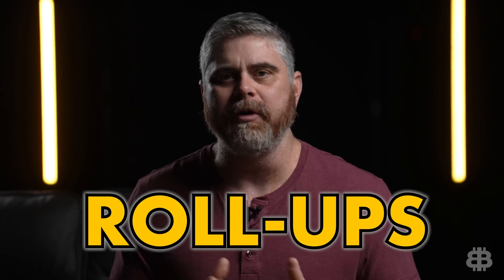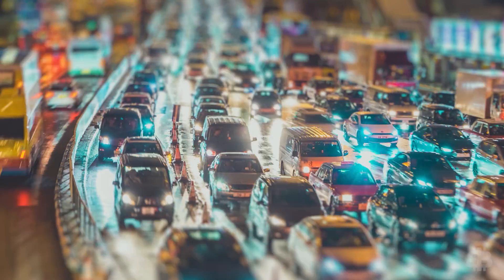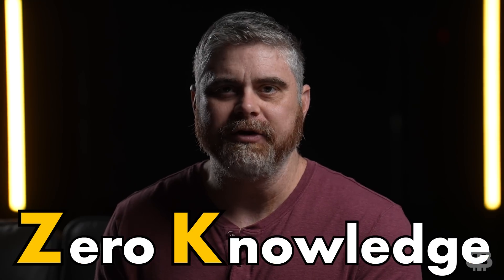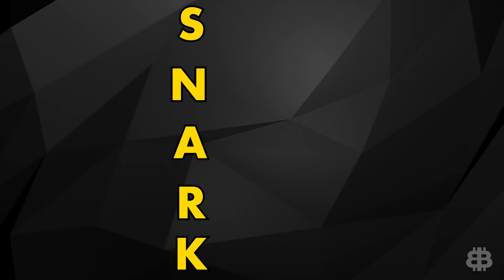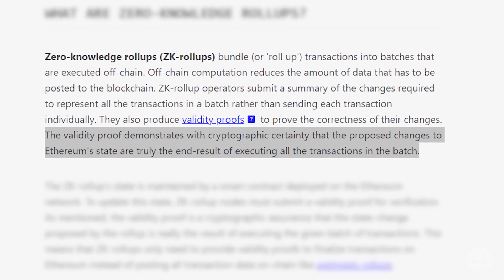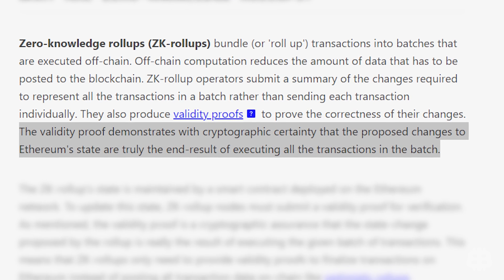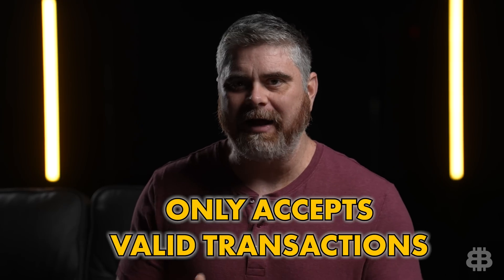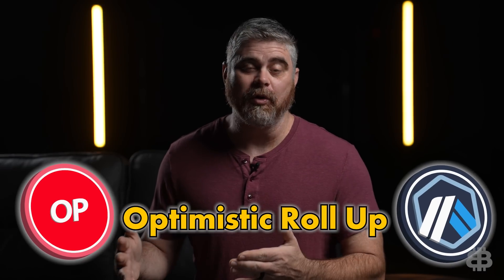The Crypto Secret Sauce (ZK and Optimistic Roll-Ups EXPLAINED)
Transaction costs are high as ever, so bulking and grouping your purchases is crucial. In today's video, I discuss the importance of Roll-Ups in crypto, how they help minimize costs, and how they maximize speed.

0:00 Intro
0:58 What are Roll-Ups
2:03 Types of Roll-Ups
2:24 ZK Roll-Ups
3:10 Optimistic Roll-Ups
4:16 Future of Roll-Ups

Use this link to trade with us on BitGet, an exchange that puts users and security first.

AND Join the BitBoy Crypto team on BitGet for the KCGI Trading competition to win from the 100 BTC prize pool➡️

¡¿Hablas español?! ¡Ven a ver BitBoy Español!